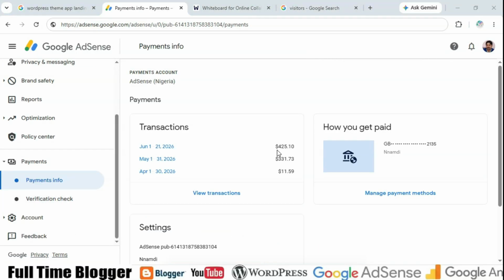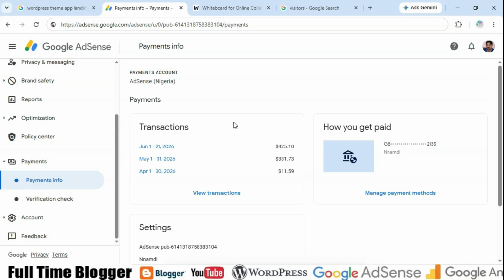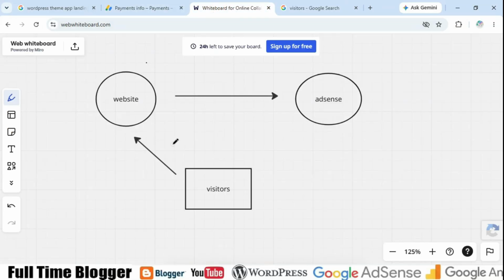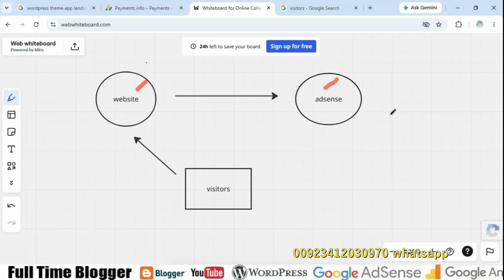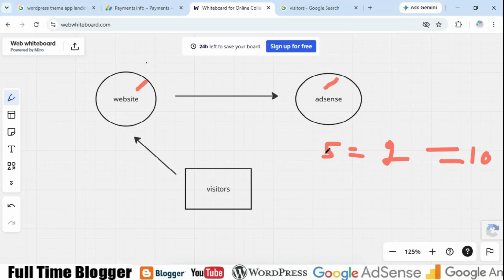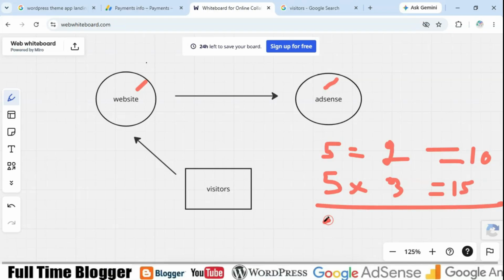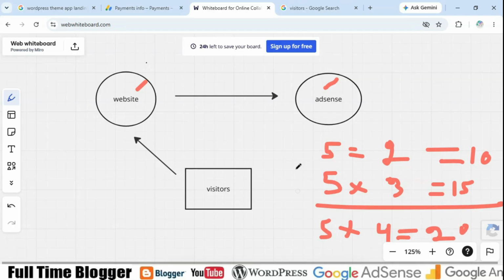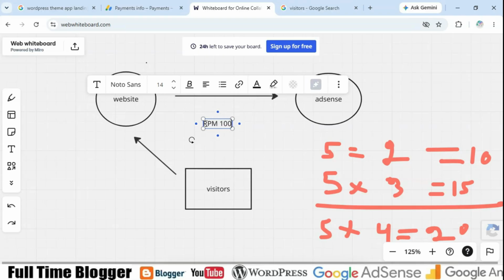How to Increase AdSense CPC Up to $10 With Proof || Google AdSense Loading 100% Safe Method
Want to increase your Google AdSense CPC and achieve higher-paying clicks? In this **AdSense $10 CPC Masterclass**, I’ll explain practical strategies that can help you improve your AdSense CPC and target higher-value traffic and keywords.

In this video, you’ll learn:
✅ How to increase AdSense CPC
✅ How to target high CPC keywords
✅ How high-paying keywords can affect AdSense earnings
✅ AdSense CPC optimization strategies
✅ How to improve your website traffic quality
✅ AdSense earnings and CPC proof
✅ Common mistakes that can reduce CPC
✅ Tips for improving AdSense RPM and overall revenue

If you're interested in **Google AdSense, high CPC keywords, AdSense earnings, CPC optimization, AdSense RPM, and online earning**, this masterclass is for you.